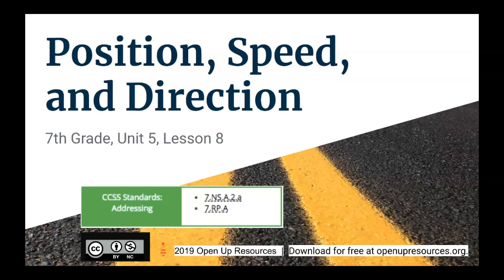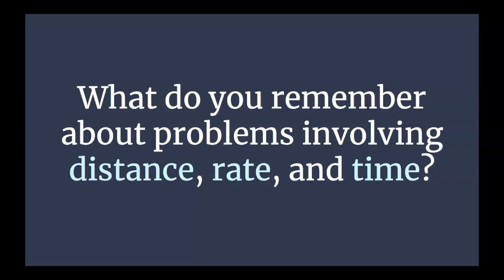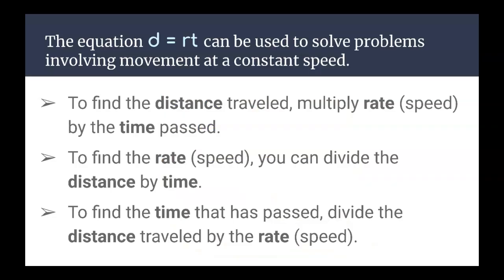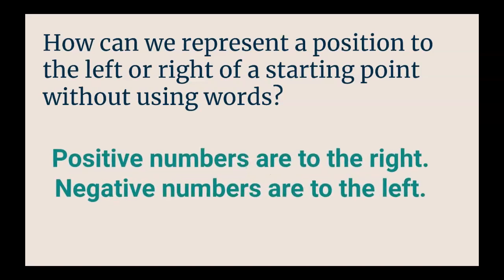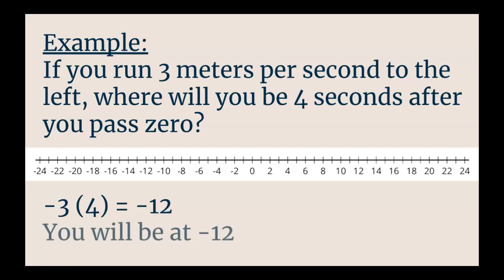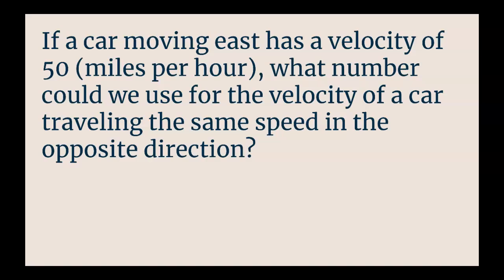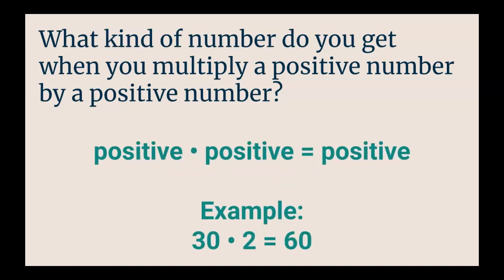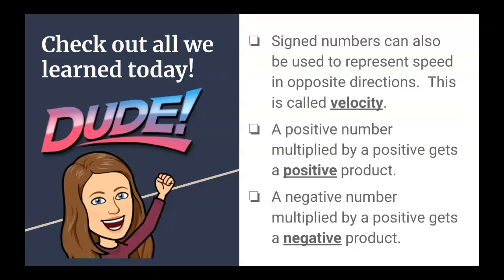Summary: Open Up 7th Grade 5.8: Position, Speed, Direction